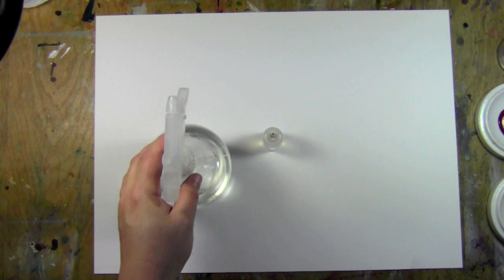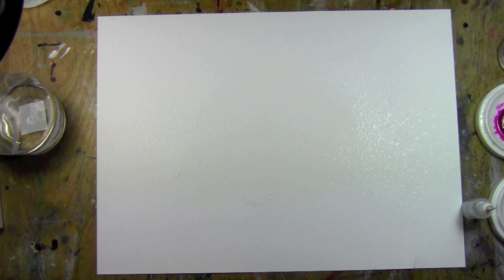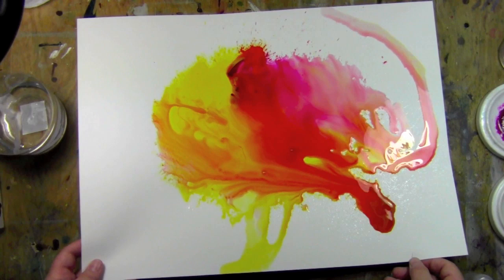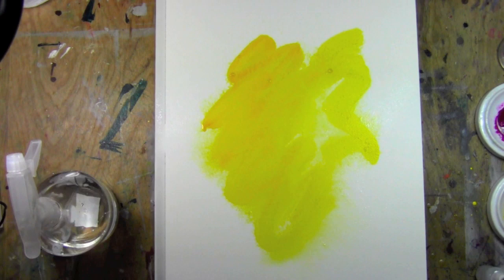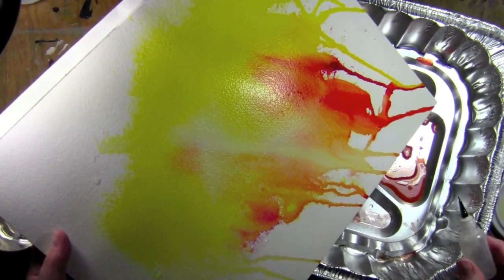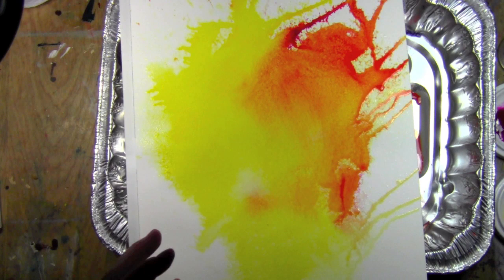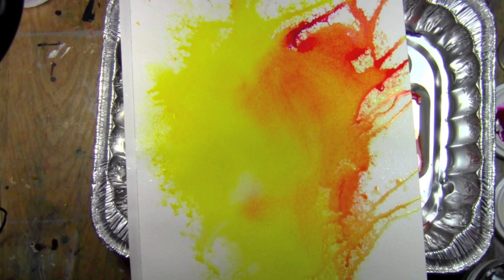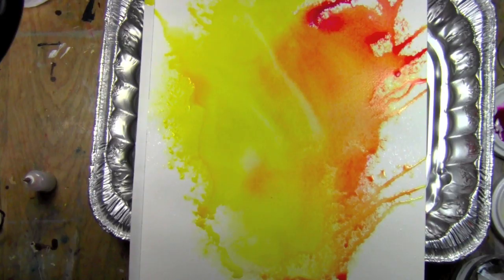Texture your Watercolour & Acrylics with Oiler Boilers & Spray Bottles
I demo the effects of using oilers boilers and spray bottles to texturize fluid acrylics. These 2 tools are my favourite when painting because they help me let the paint and water do the work.

I include the finished scan at the end of the video and on the website. Search "my favourite toys"

Click on the links below for more information about the products used in this video: